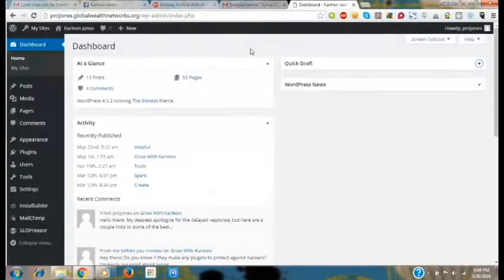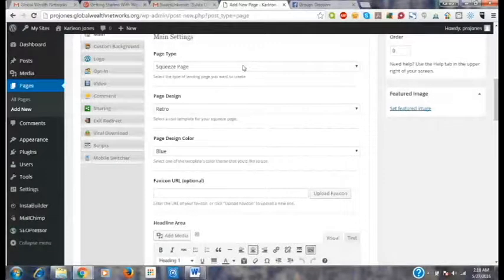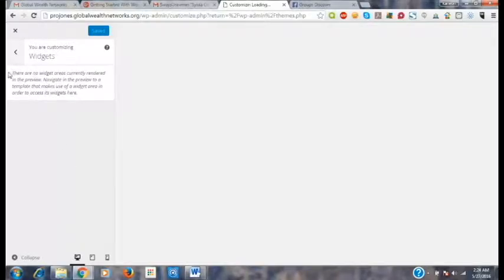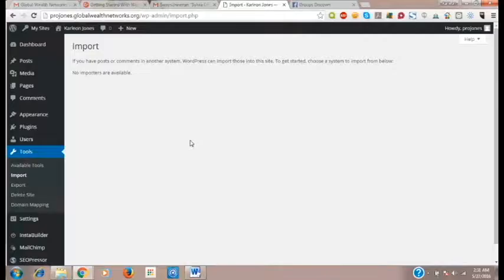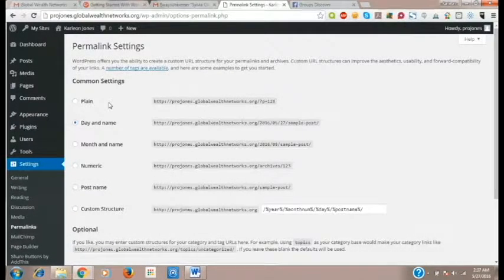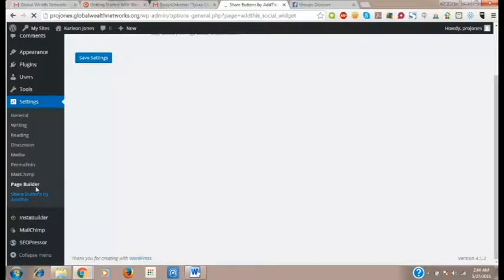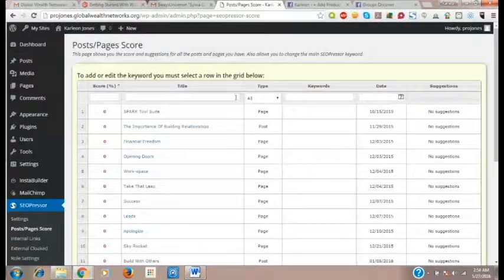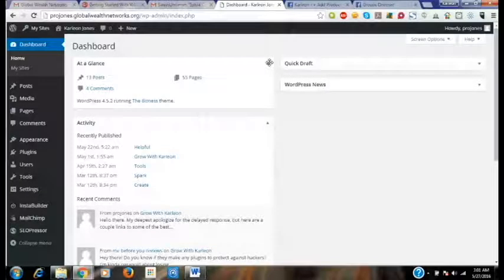WordPress Introduction (SPARK)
This is a overview of the WordPress Platform ad some of it's many functions. To get more information about WordPress go , and download the free WordPress E-Book.